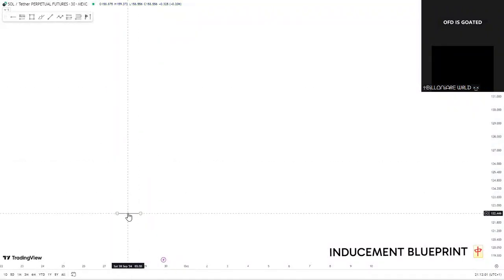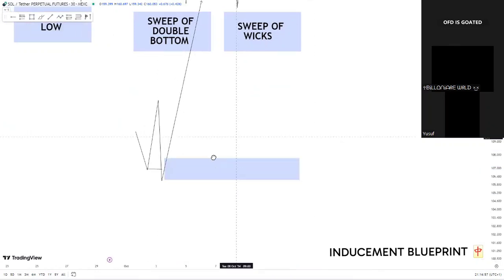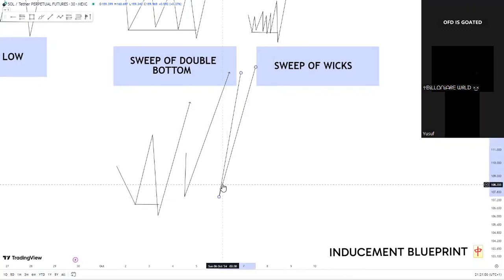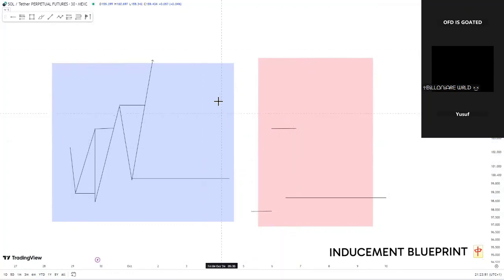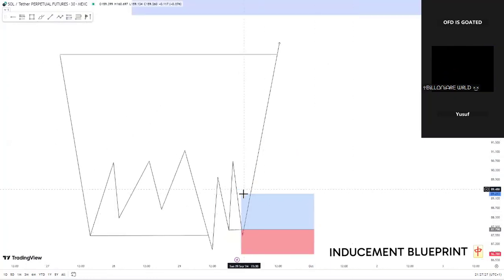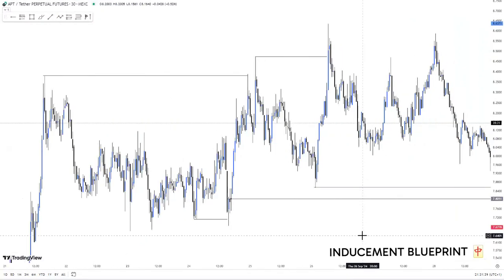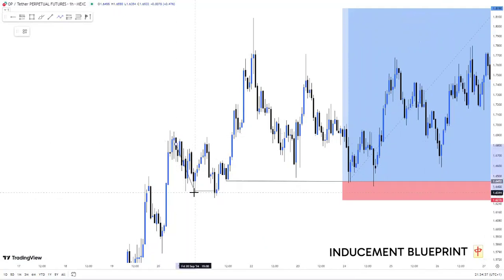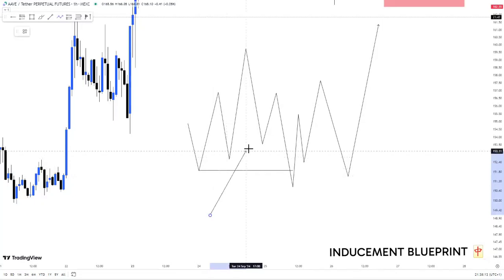Market Structure & Liquidity Explained (Trade Like Institutions)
Market Structure and Liquidity Complete Beginner Guide.
learn how price moves, how liquidity influences trend direction, and how to read institutional behavior on charts.